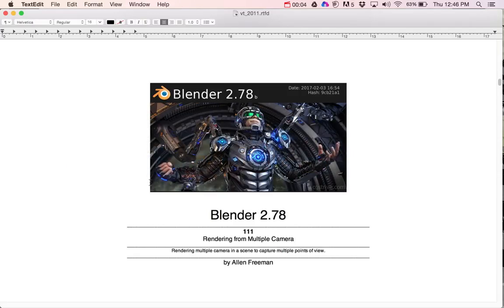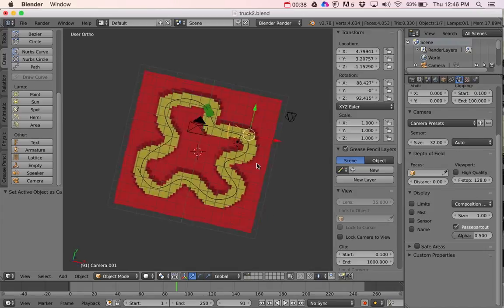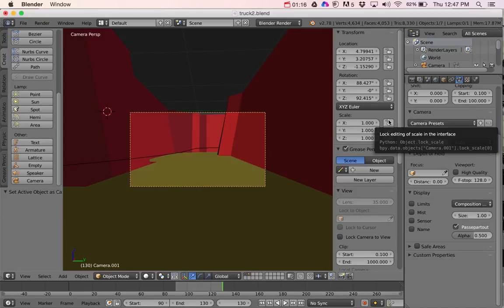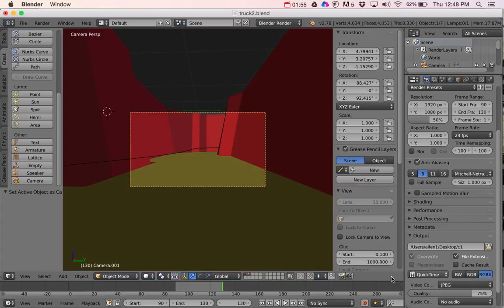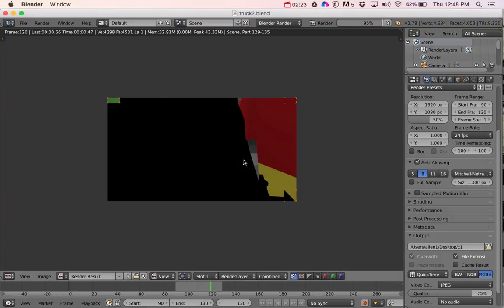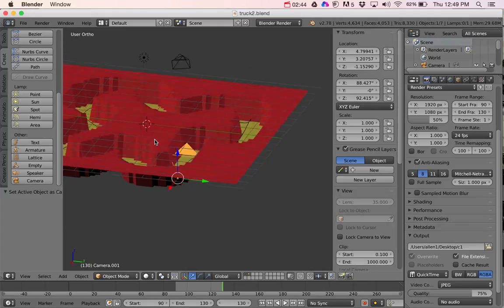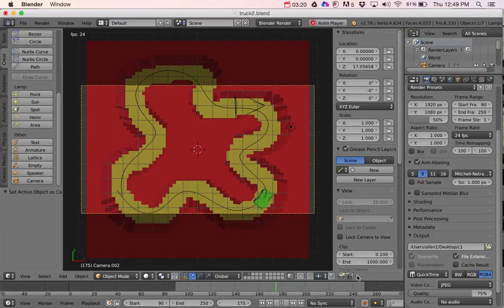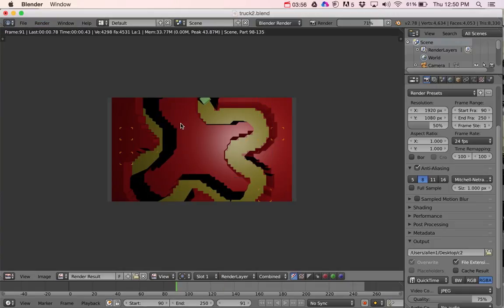Blender 3D: Rendering from Multiple Camera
Blender 3D: Rendering from Multiple Camera. Rendering multiple camera in a scene to capture multiple points of view.